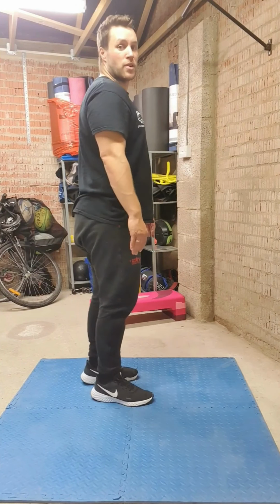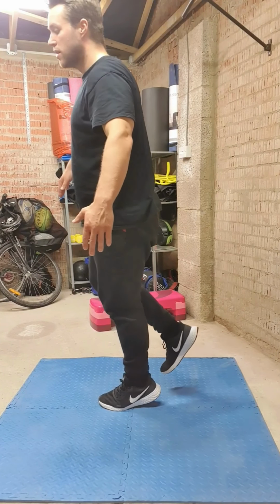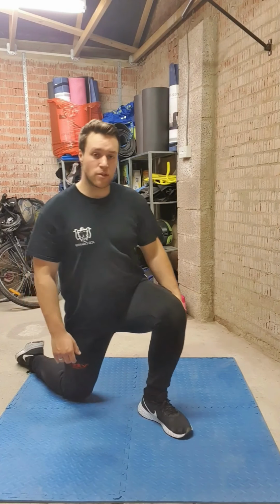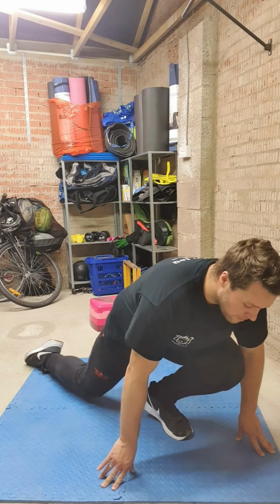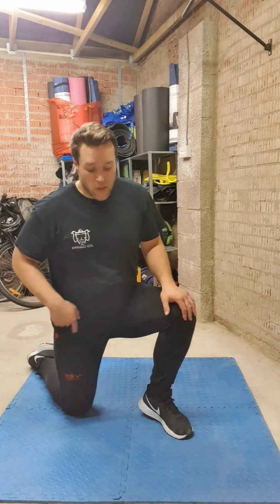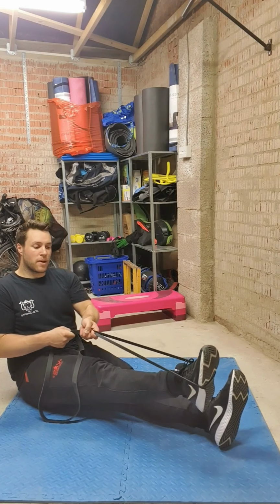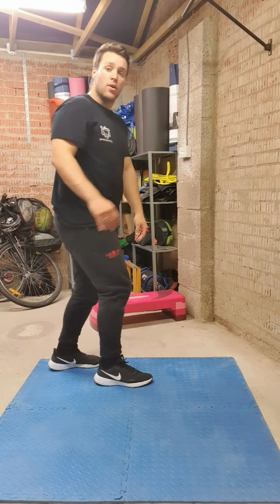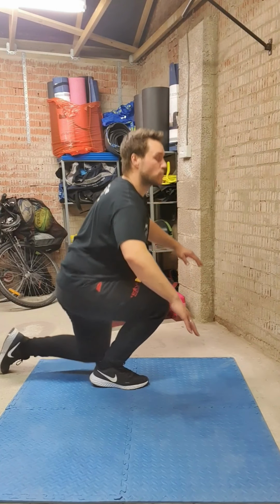Exercise Progressions for Ankle Strengthening and Increased Mobility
Need more of a challenge for your ankle mobility training?

Use these exercise progressions to add strength and increase ankle mobility.